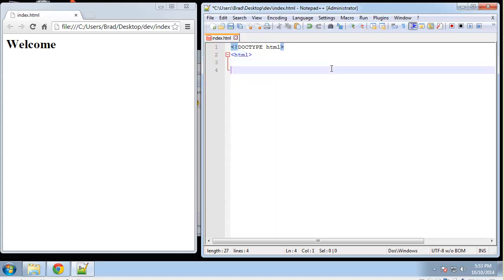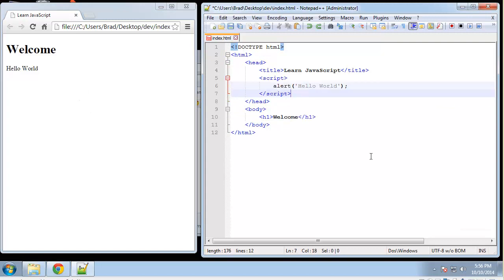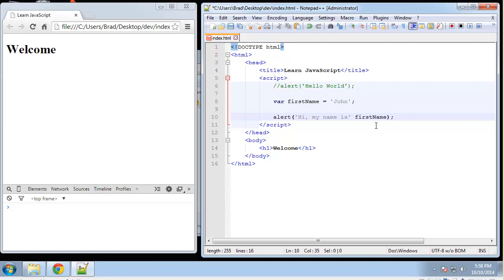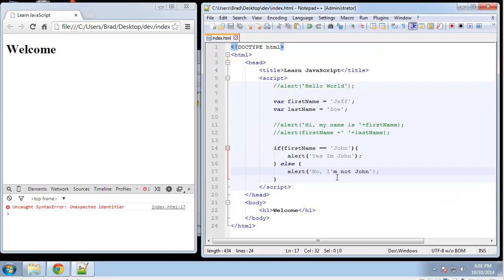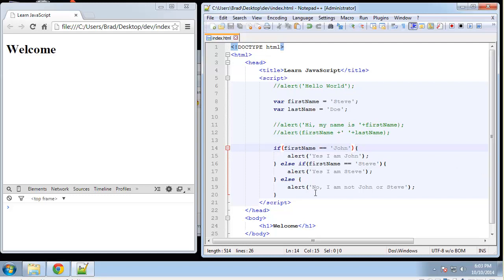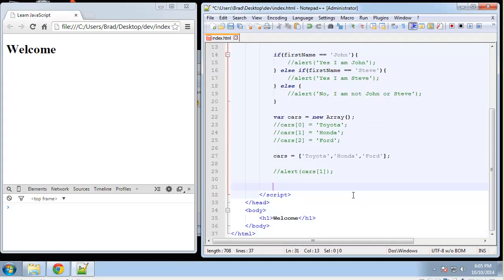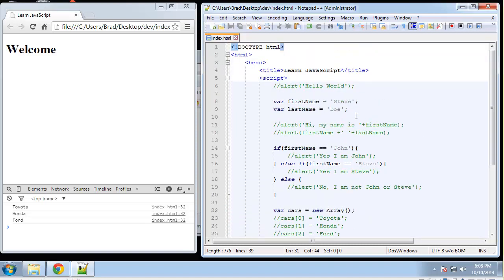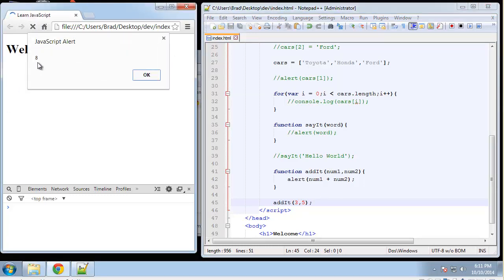Learn JavaScript By Building a Simple Quiz - Part 2